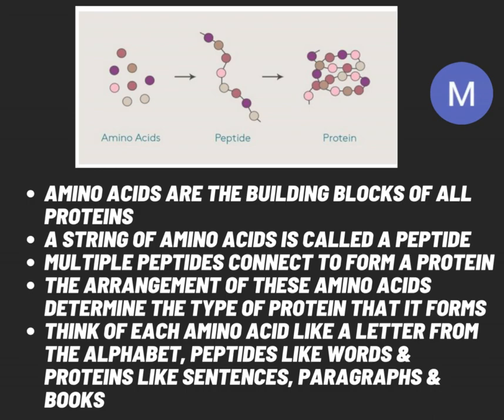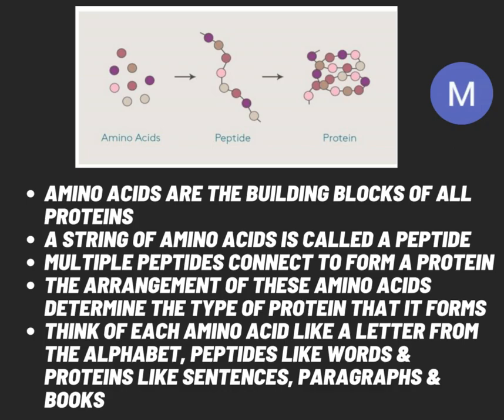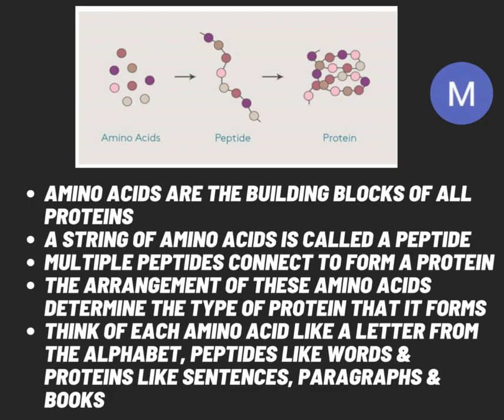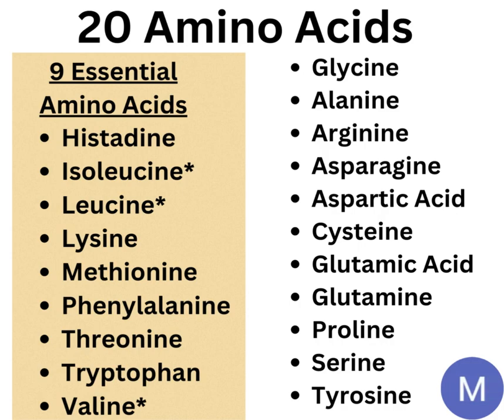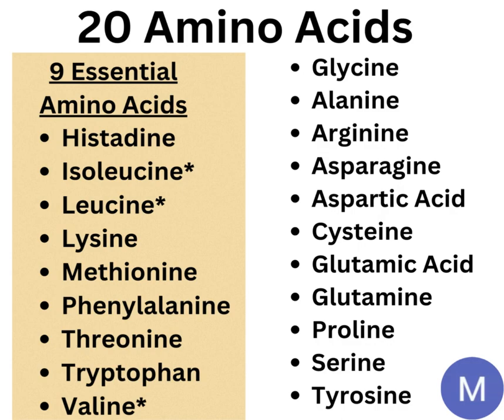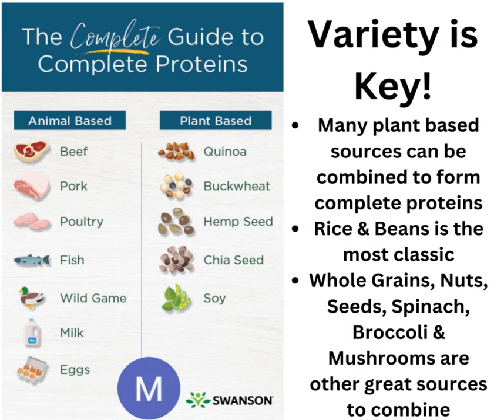Protein & Amino Acids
An introduction to the structure of proteins.